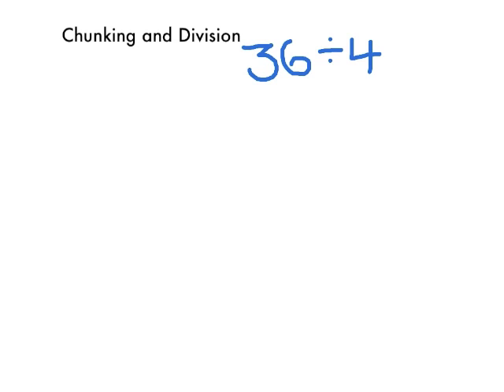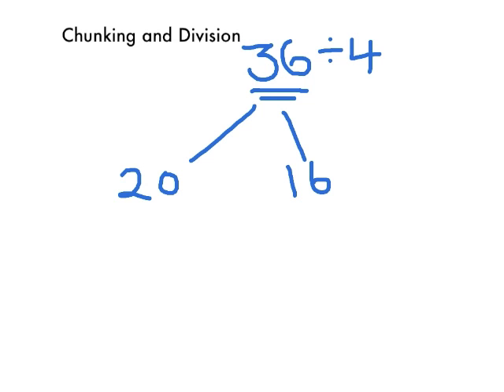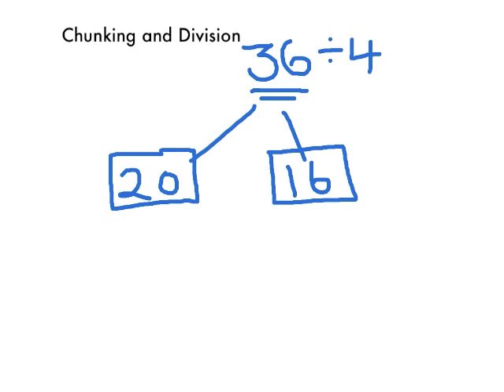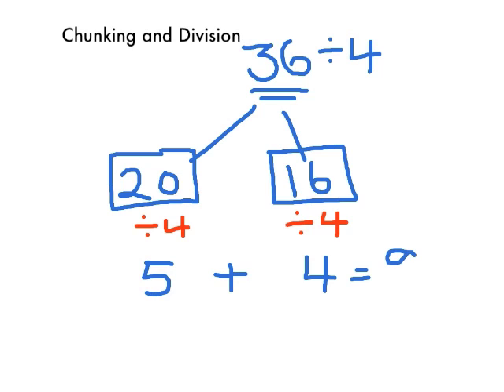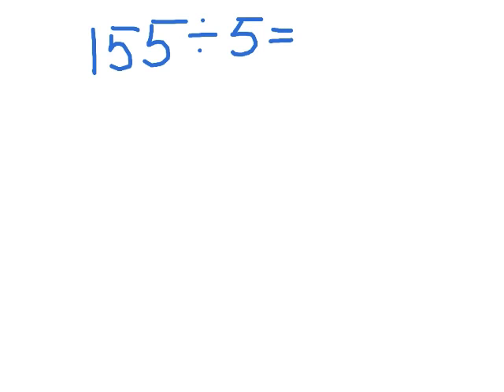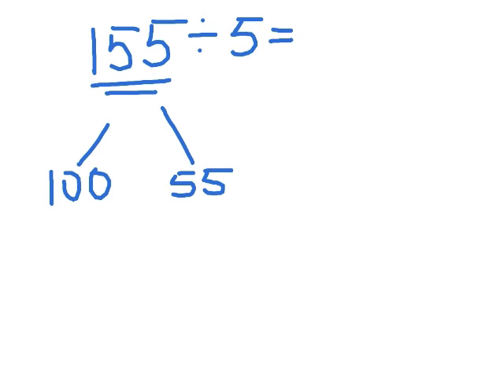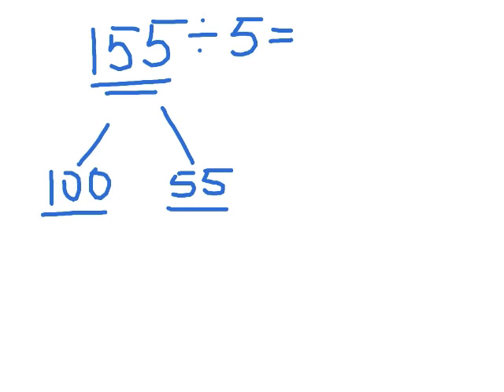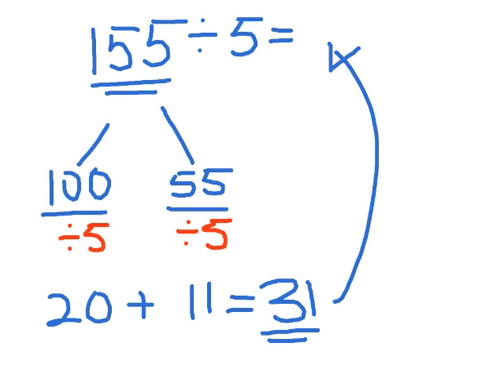chunking and div.m4v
This tutorial explains how to complete division problems using chunking.